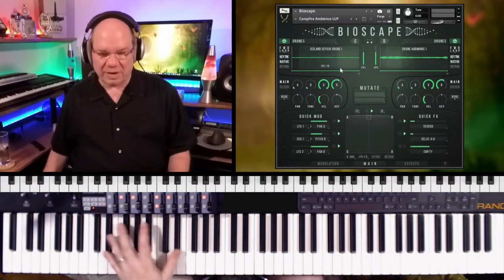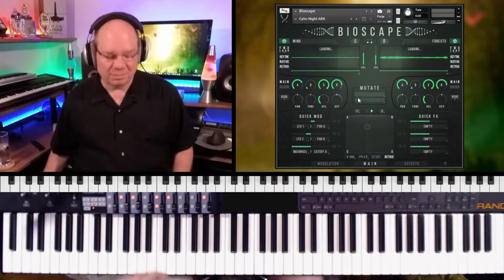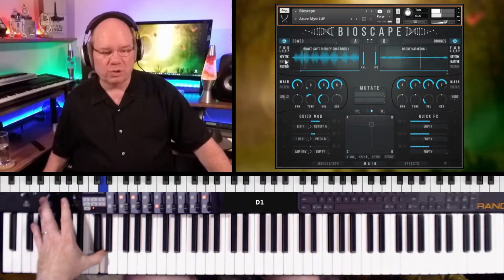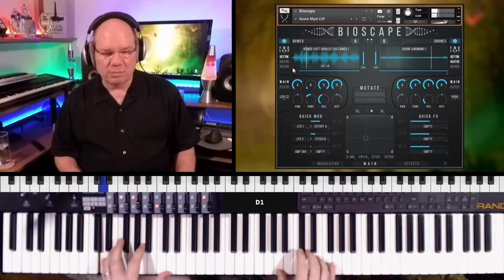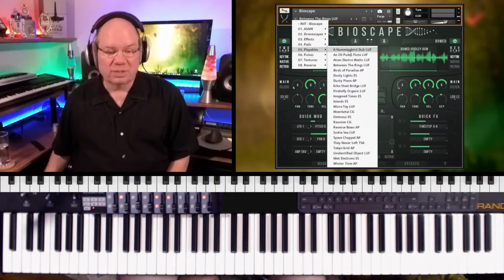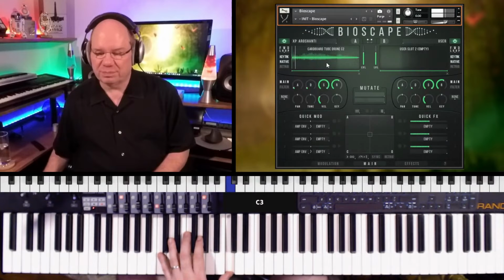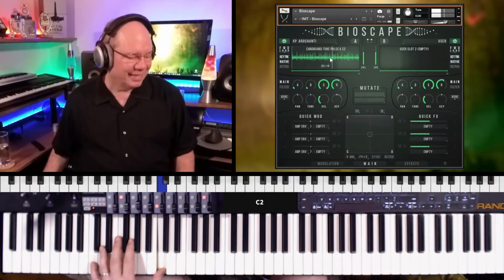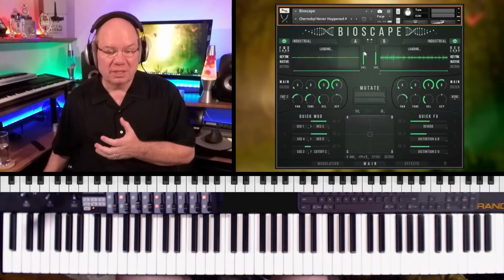Let's Explore Luftrum BIOSCAPE Found Sound Cinematics | Livestream Flashback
@Luftrum1 has taken the sounds around us and forged them into BIOSCAPE an amazing library for KONTAKT. Utilizing over 4.5 GB of found sounds, field recordings, and environmental soundscapes, BIOSCAPE will take you into places you only dream about. Here are some standout specs:
✓ 4.5GB cinematic Kontakt instrument
✓ 345 high-quality field recordings and found sounds by professional field recordists
✓ Drag & Drop your own samples and field recordings
✓ 440 presets by world-class sound designers
✓ NKS ready for Komplete Kontrol and Machine
✓ Made for the free Kontakt Player
✓ Loads in the full version of Kontakt v6.2 or later
✓ Crossgrade to the full version of Kontakt and save $150!

GIVEAWAY: Luftrum has been gracious to provide me with ONE FREE license to give away to one of our channel supporters. All you have to do is leave a comment after watching the video and you will be entered into the drawing.
I will select the winner in about 1 week from the publishing of this video.

If a response from the winner is received within 7 days the prize will be forfeited and an alternate winner will be selected.

- INDEX -
00:00:00 FLASHBACK
00:00:05 Introducing BIOSCAPE | The Sounds All Around Us
00:04:26 EFFECTS CATEGORY
00:06:00 PADS CATEGORY
00:12:02 The Sound Of Hummingbirds
00:13:56 BIOSCAPE UPDATE | Wolrd Instrument Expansion